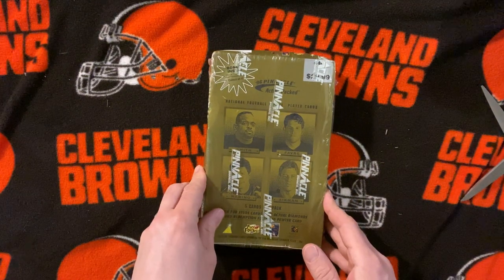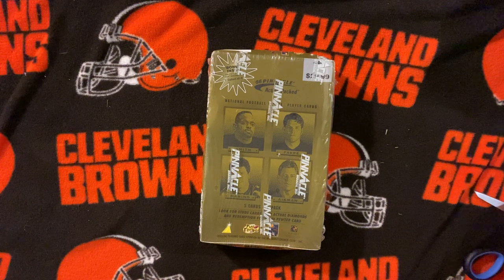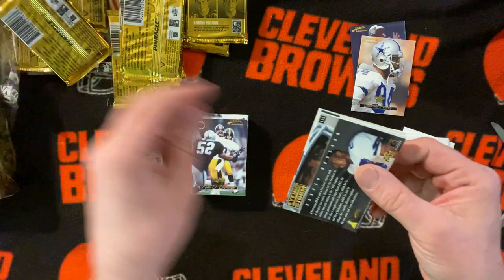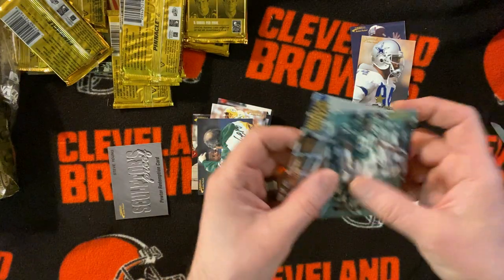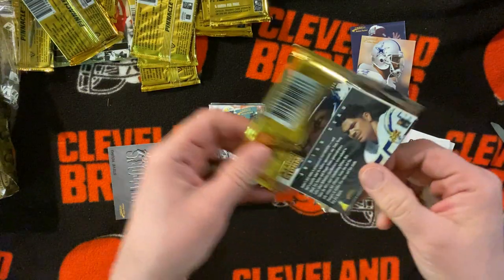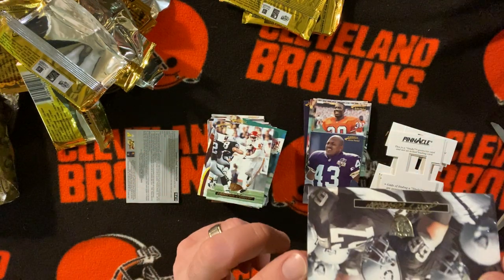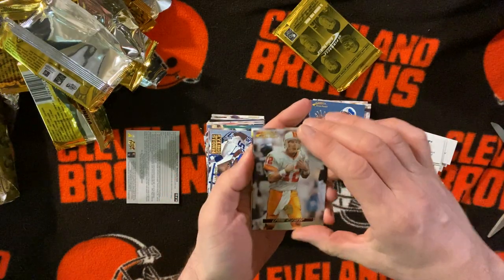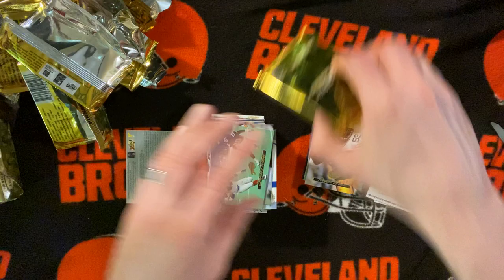1996 Action Packed Football Football Box Break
1996 Action Packed football featured diamonds in cards nearly nearly years before Flawless football did. Truly innovative set for its time!